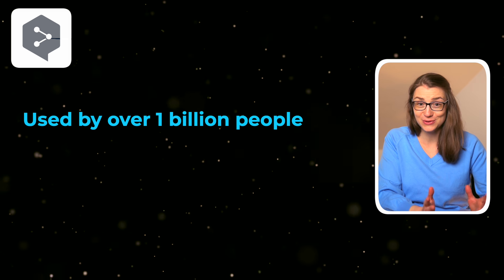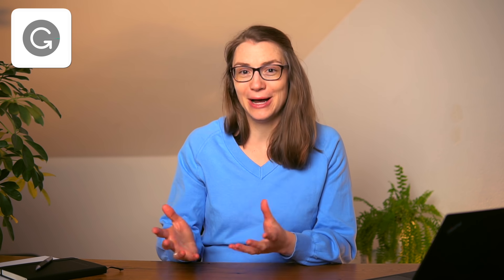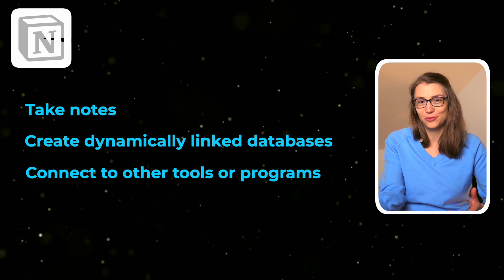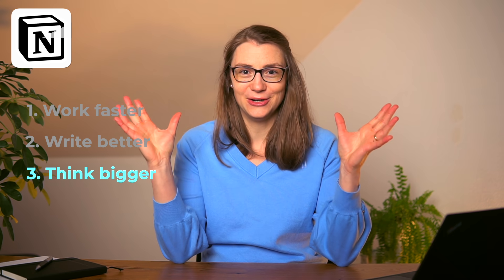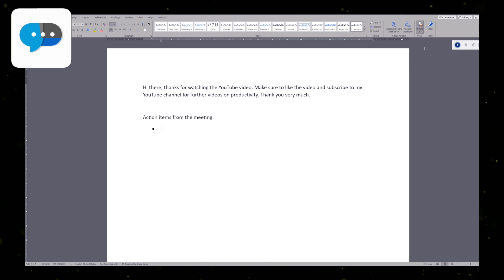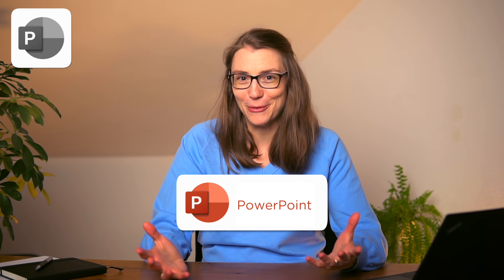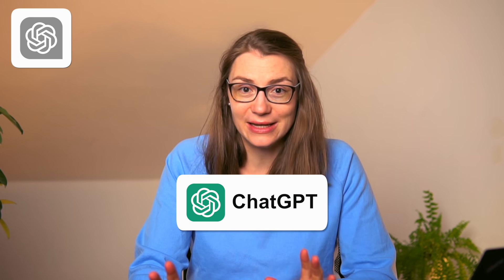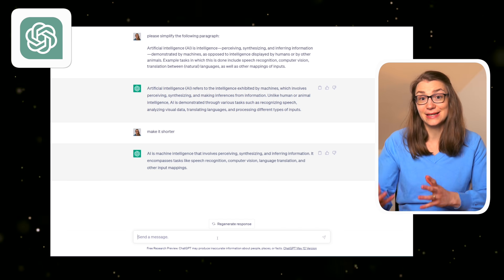7 AI Productivity Tools (For Normal People)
This video will show you 7 free AI Tools to increase your productivity and that you can use every day.

💡 THE DIGITAL ARCHITECT – My guide to reclaim your time, energy, and headspace by simply building order in your digital world

🚀 PRODUCTIVITY BOOSTER PACK – Overcome overwhelm, master your time, and achieve your biggest goals effectively with the most comprehensive collection of productivity methods out there

Get to know 7 free, AI productivity tools that you can use in your daily life. You might already be using the tools but do not yet know about the great AI functionalities you will learn in this video. And the best thing about those AI tools is that you do not need to be super tech-savvy, but those AI tools are for everyone!